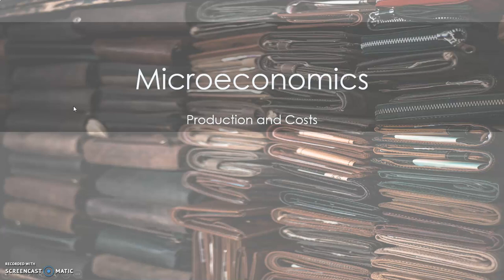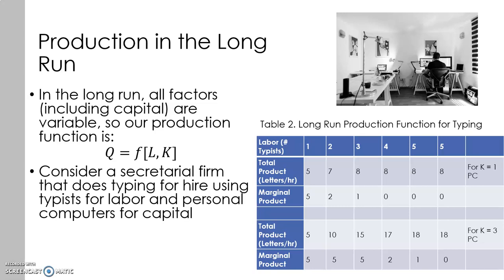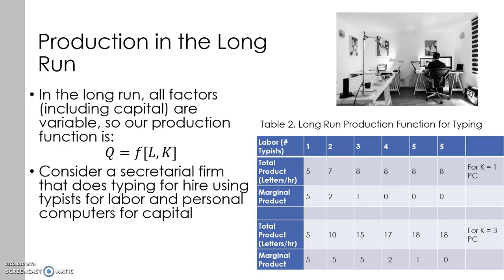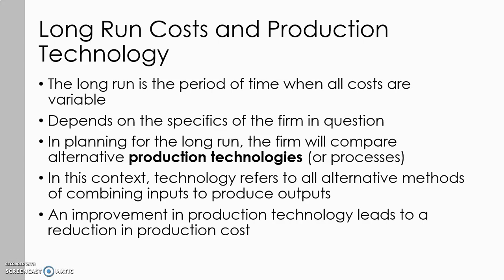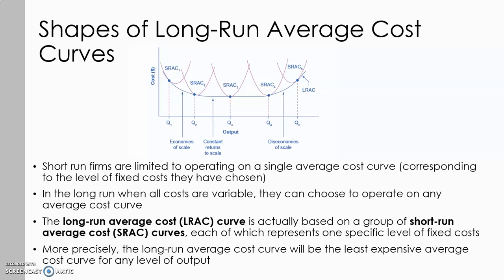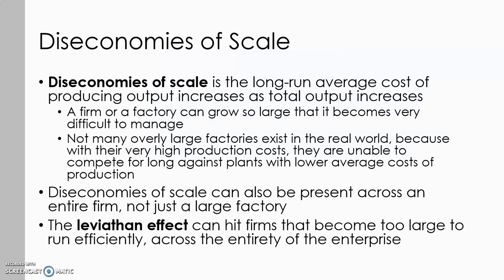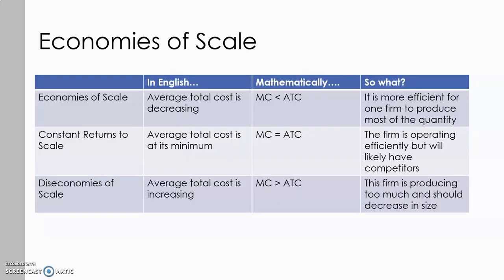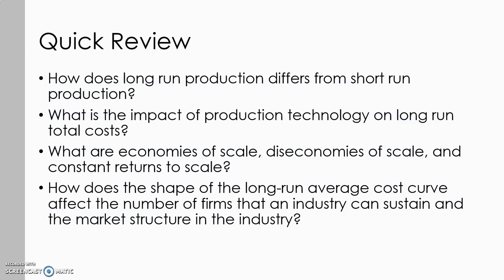Production and Costs Long Run Production Mini Lecture